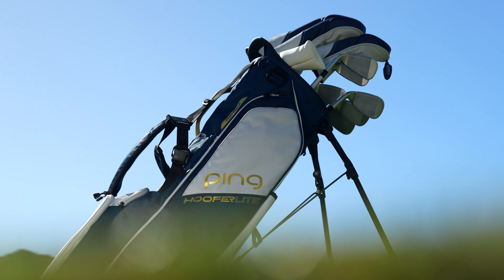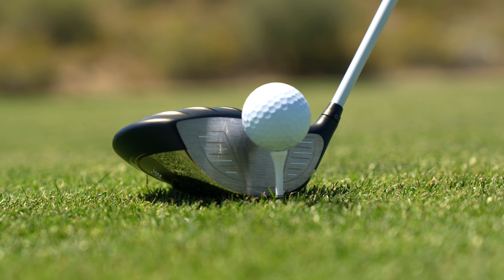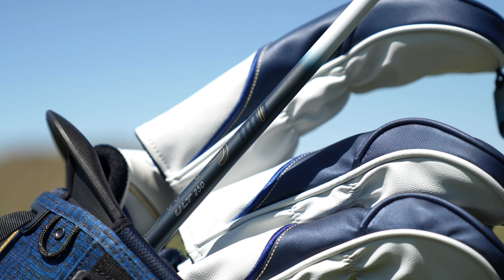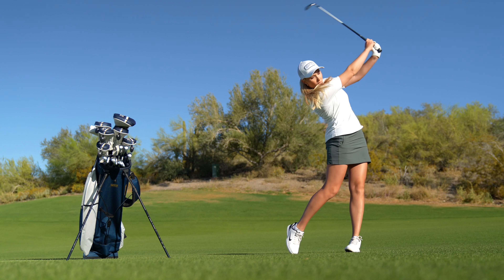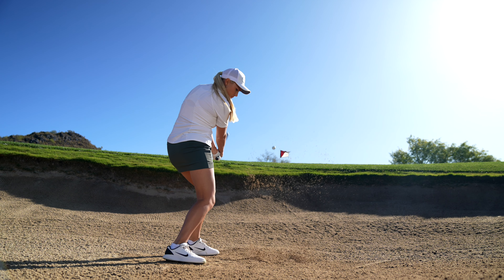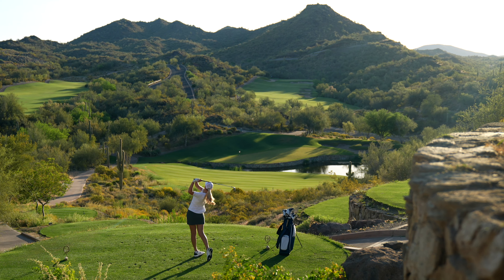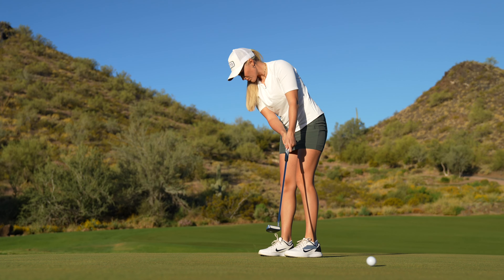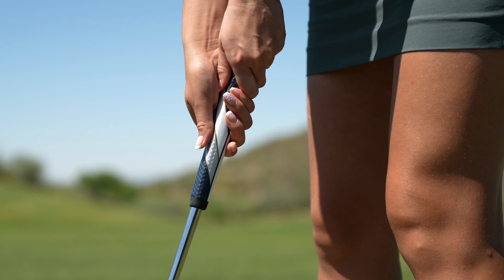PING G Le3 Family: Golf clubs specifically designed for Ladies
PING stellt die brandneue G Le3 Schlägerserie für Damen vor ...

PING introduces the brand new G Le3 club family, specifically designed for ladies ...